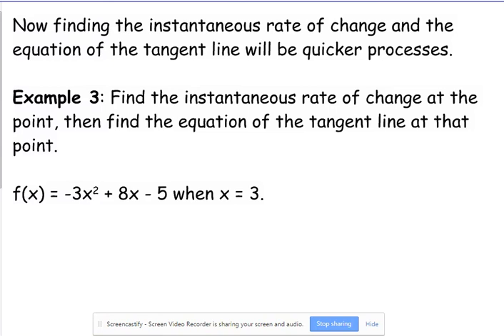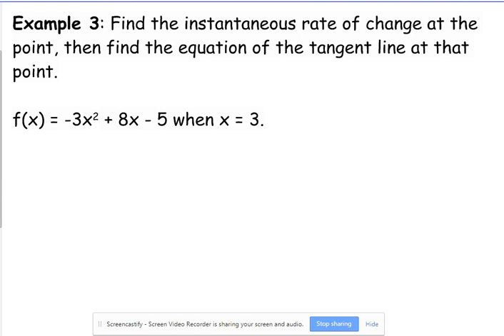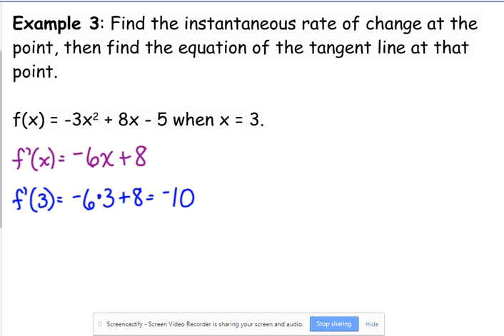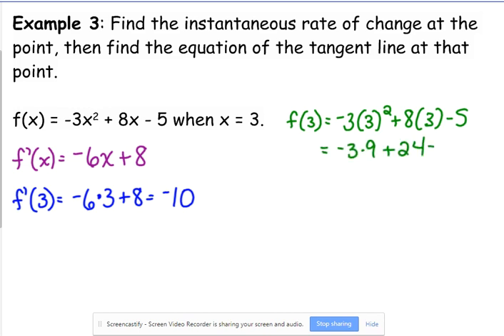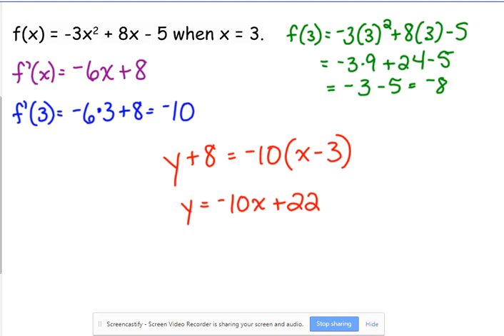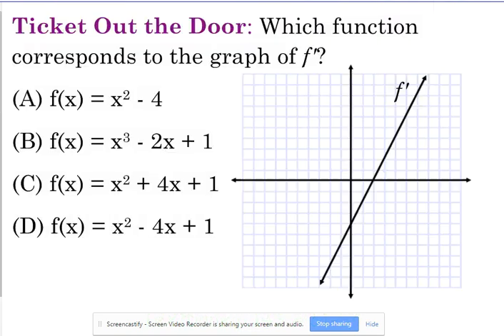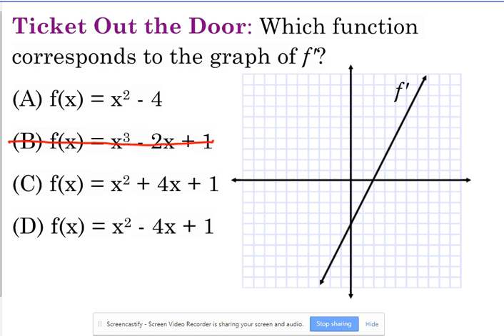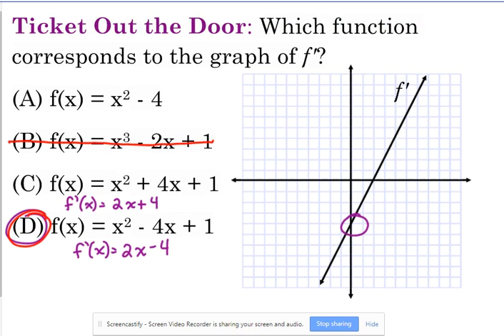BAPC~Instantaneous Rate of Change = Slope of the Graph